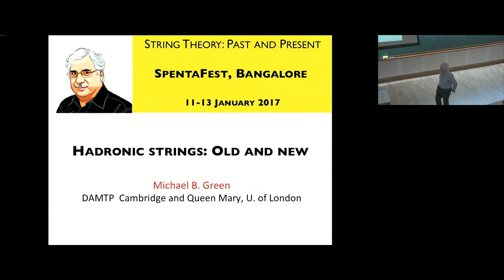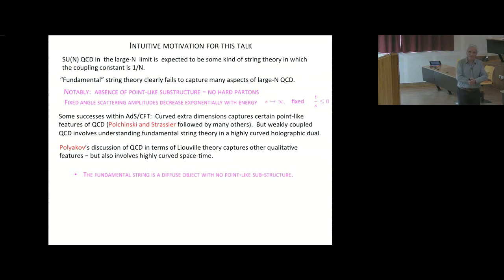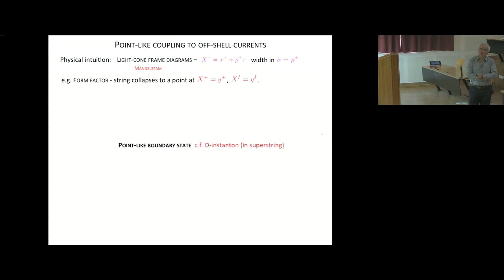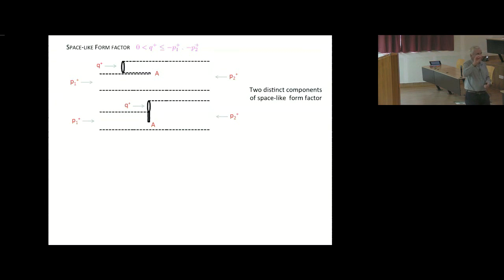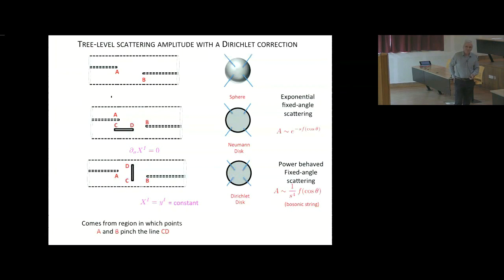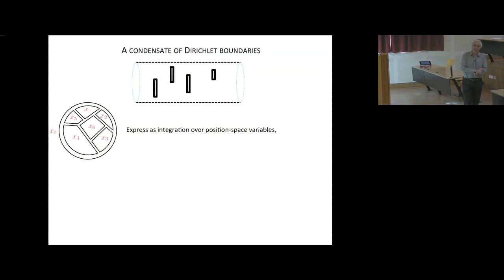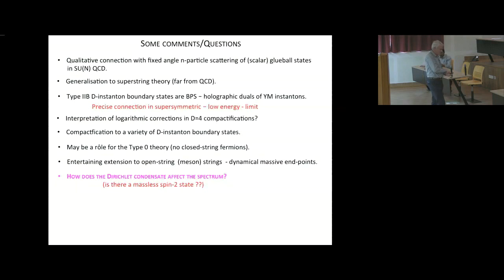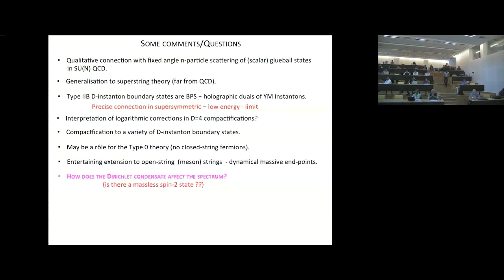Hadronic Strings: Old and New by Michael Green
11 January 2017 to 13 January 2017

String theory has come a long way, from its origin in 1970's as a possible model of strong interactions, to the present day where it sheds light not only on the original problem of strong interactions, but also on quantum gravity, black hole physics, hydrodynamics, condensed matter systems and particle physics, besides providing tools to explore new structures in quantum field theory and mathematics.

String theorists from India have played a major role in the development of the subject. The meeting will celebrate the ongoing journey of String theory in the form of exposition and discussion of developments at its frontier. There will be talks by the invited speakers from all around the world covering various frontier areas of string theory.

The talks will broadly cover the following areas:

Black hole physics
Formal developments in String theory
Applications of gauge gravity duality to non-equilibium physics
Supersymmetric quantum field theories
Cosmology
Hydrodynamics
Quantum entanglement
Bose-Fermi dualities and application to condensed matter
Conformal field theory

There will be a special session to felicitate Spenta R. Wadia for his contribution to science and institution-building in India.

0:00:00 STRING THEORY: PAST AND PRESENT
0:00:08 HADRONIC STRINGS: OLD AND NEW
0:00:37 HAPPY BIRTHDAY, SPENTA
0:01:23 INTUITIVE MOTIVATION FOR THIS TALK
0:05:54 POINT-LIKE COUPLING TO OFF-SHELL CURRENTS
0:09:05 SPACE-LIKE FORM FACTOR
0:11:24 TREE-LEVEL SCATTERING AMPLITUDE WITH A DIRICHLET CORRECTION
0:13:08 WORLD-SHEETS LOOPS WITH DIRICHLET BOUNDARIES
0:15:27 "DEEP INELASTIC SCATTERING"
0:16:36 A CONDENSATE OF DIRICHLET BOUNDARIES
0:18:57 HIGH TEMPERATURE LIMIT OF THE CONFINING PHASE
0:20:48 NOW CONSIDER CLOSED STRING PROPAGATION WITH A DIRICHLET BOUNDARY INSERTION
0:23:52 SOME COMMENTS/QUESTIONS